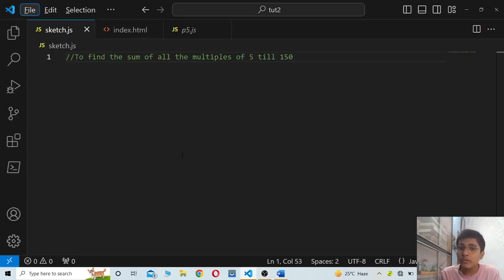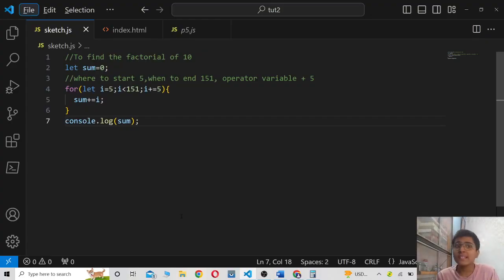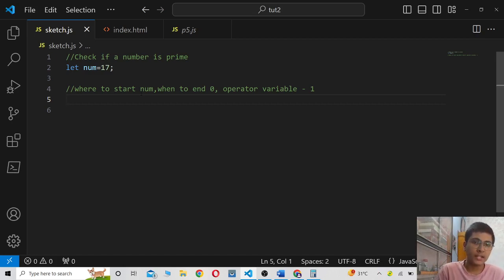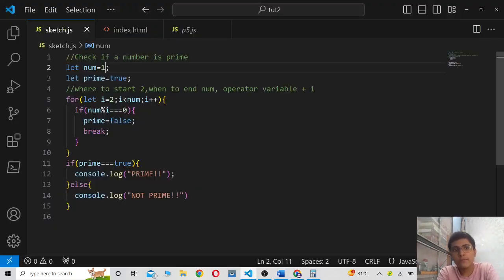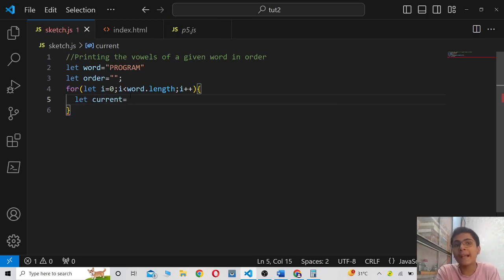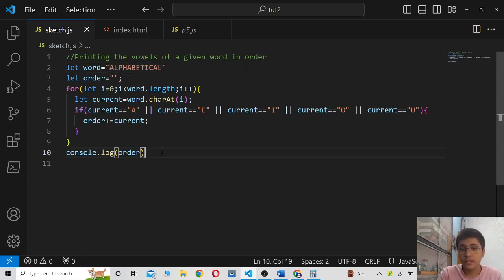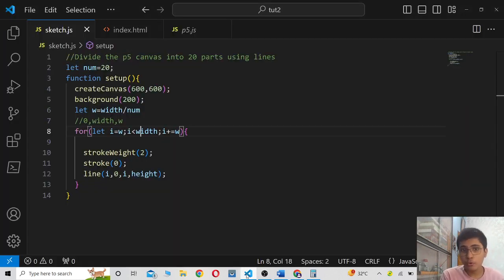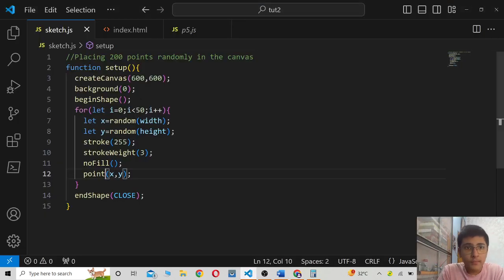Different Examples of Loops in p5.js | p5.js Loops #2 | p5.js Tutorial #11| Javascript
In this video, I try to solve different problems and tasks on loops. I also talk a little about the charAt() function.